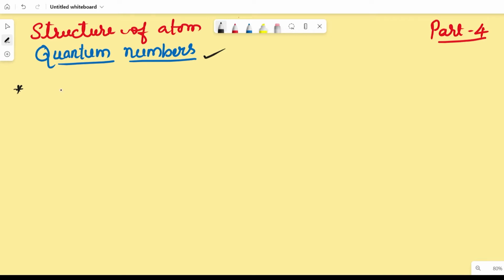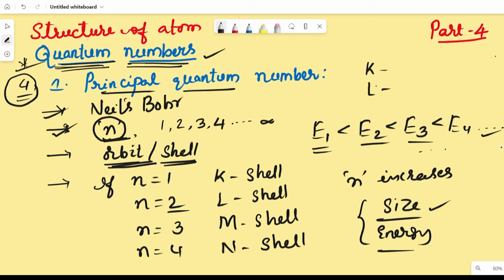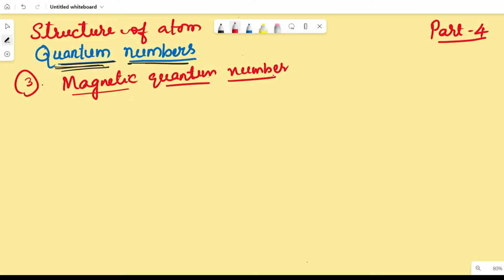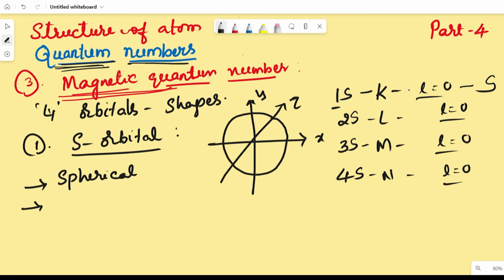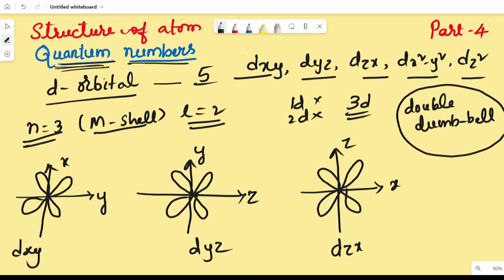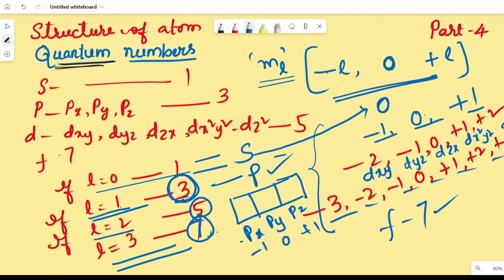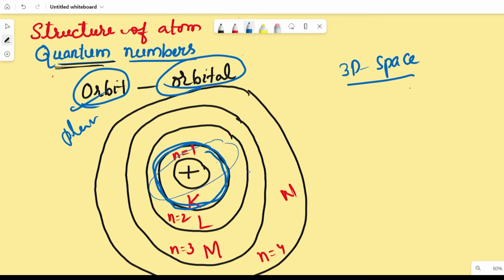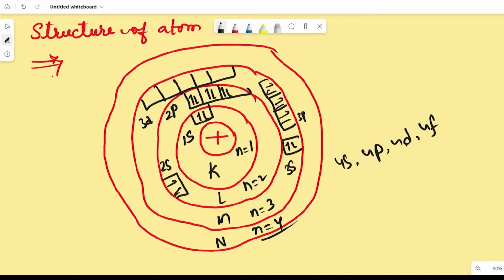QUANTUM NUMBES IN A SINGLE SHOT. ATOMIC STRUCTURE CLASS X SPECIAL.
Quantam numbers complete explanation in single hour.
TS chemistry for class 12,
TS POLYCET chemistry,
chemistry for inter 1st year,
chemistry for inter 2nd year,
chemistry for junior inter,
chemistry for senior inter,
chemistry for eapcet,
chemistry for jee,
chemistry for neet,
basic chemistry,
batchu's academy,
rajeswary mam chemistry,
chemistry rajeswari,
chemistry with rajeswari,
TS GURUKULA TGT&PGT PHYSICAL SCIENCE,
CHEMISTRY LESSONS.